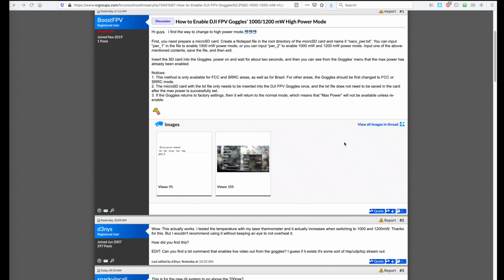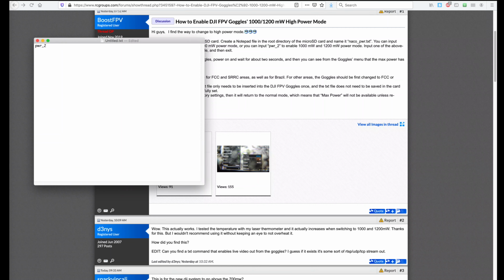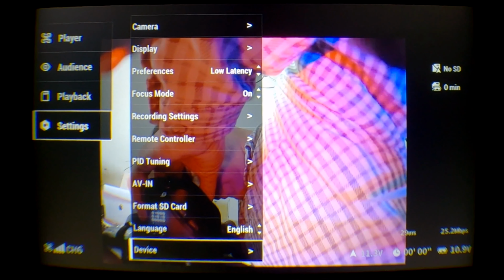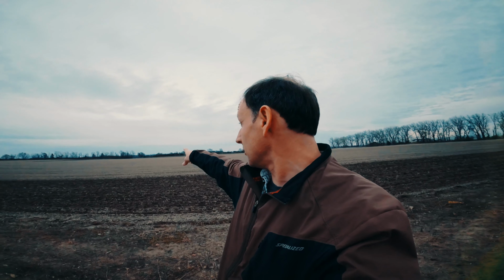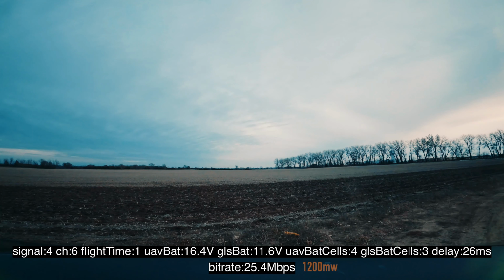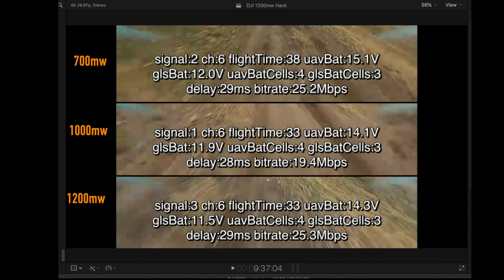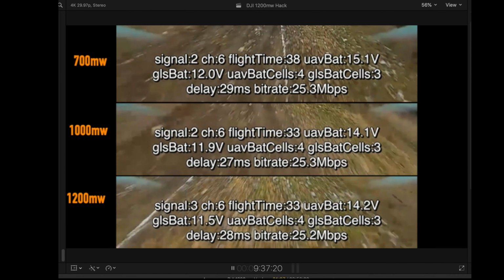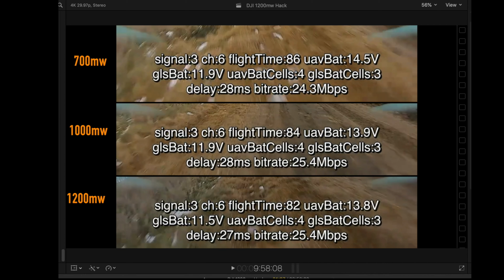How to Boost (hack) the DJI FPV System to do 1200mW and Some Field Testing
This morning I learned that the DJI Digital HD FPV system is capable of outputting 1200mW of power and all you have to do is put a text file on an sd card and load it in your DJI goggles.

So I did that and took the system out to a familiar location to do some testing.

To enable the 1000mW and 1200mW modes on your DJI Goggles you need to create a plain text file called naco_pwr.txt, saved to an SD card with the word pwr_2 in the text file.  Then put the SD card in the goggles and power up the goggles and air unit.  After that you should see the new options for 1000 and 1200 in the power level settings.  Some things to note, be sure you are at the November 1, 2019 firmware release, and if you are not in the US, you must do the FCC hack first.

My Gear:
Frame - Rotor Riot HD1
Flight Controller - Holybro Kakute F7 HDV
ESC - Holybro Tekko32 F3 4in1
Props - HQ 4x4.3x3 V1S
VTX - DJI Air Unit
Battery - Turnigy Graphine
FPV Camera - DJI FPV Camera
HD Camera - GoPro Hero 8 Black + Hypersmooth 2
Goggles - DJI FPV Goggles
Radio - DJI FPV Remote Controller
Firmware - Betaflight 4.x